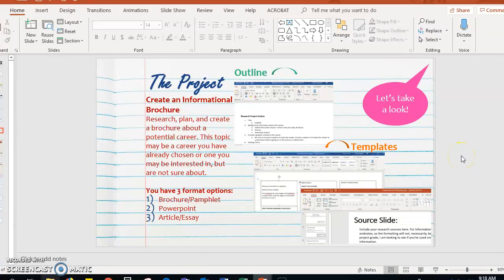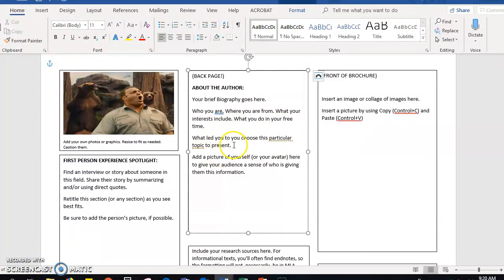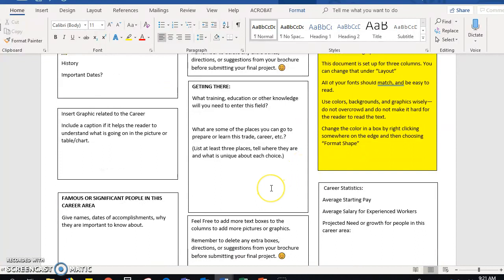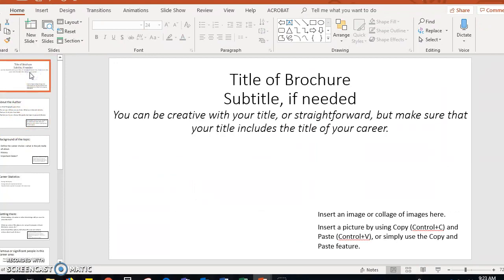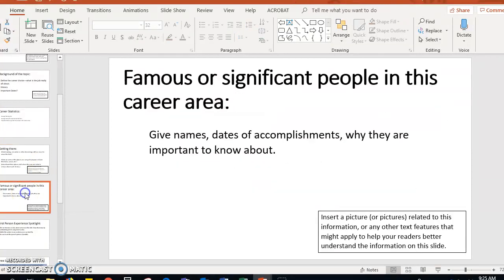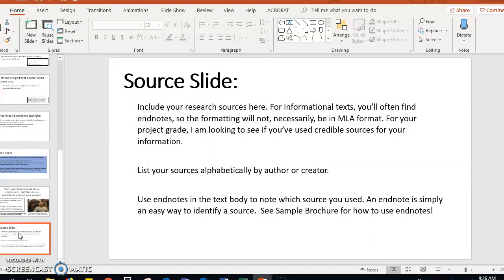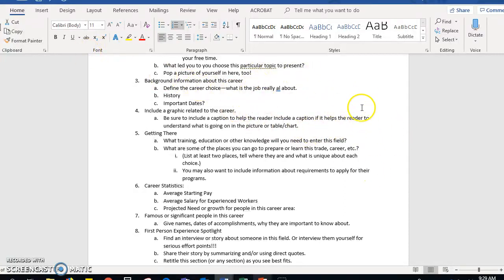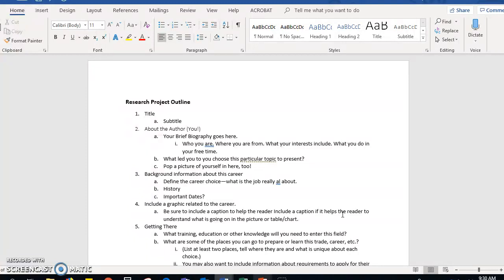2019 LACII Research Project Overview